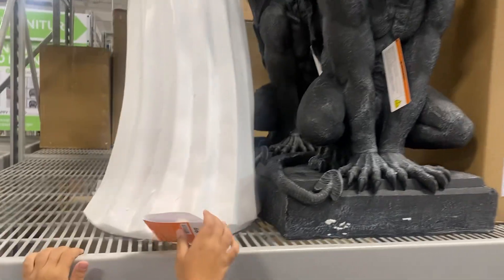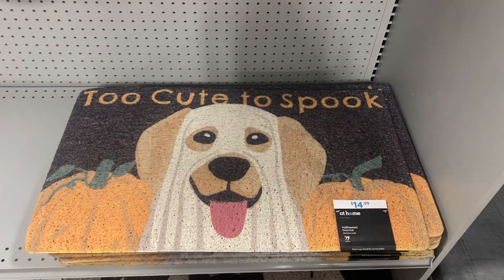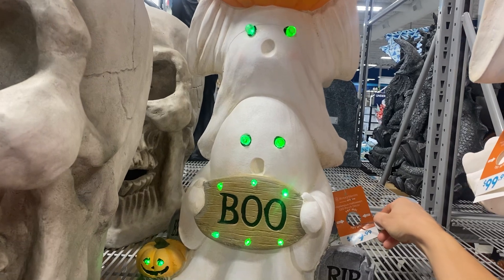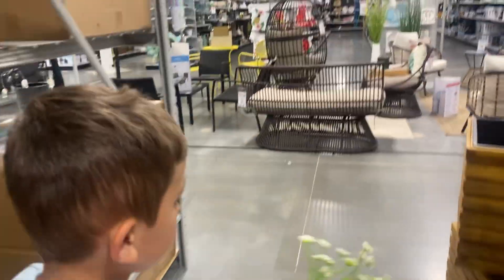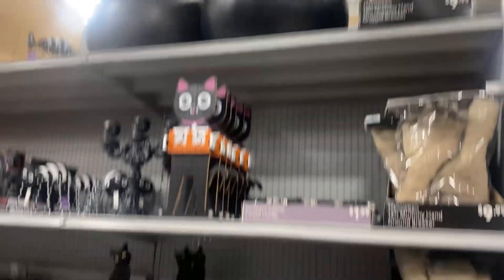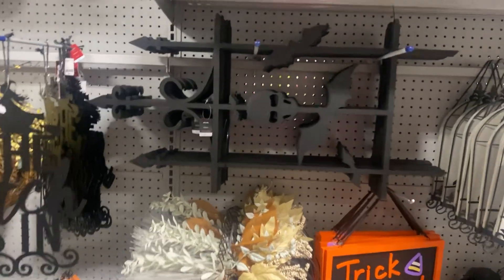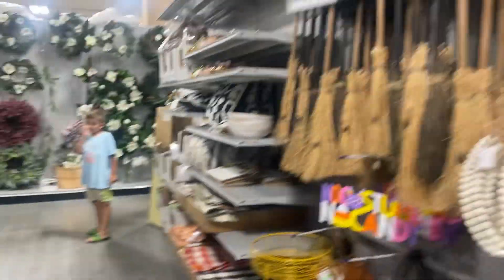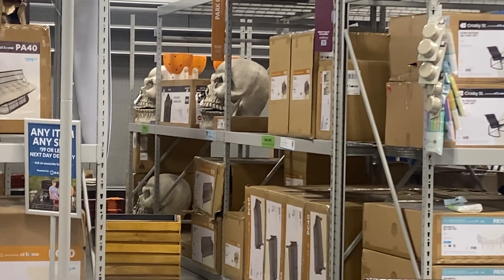Halloween Decorations At Home! They are adding more stuff everyday! It’s June! 😮 halloween2024 👻☠️